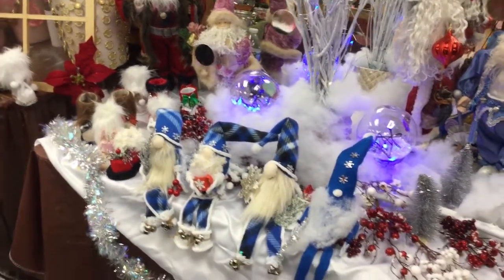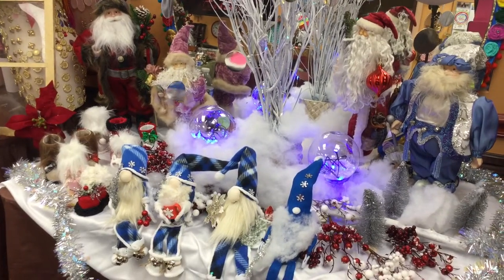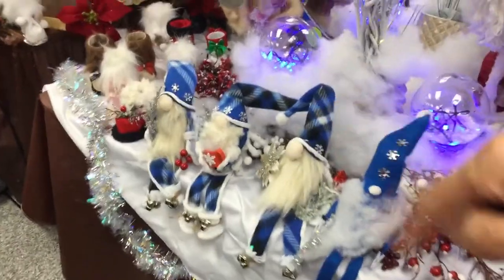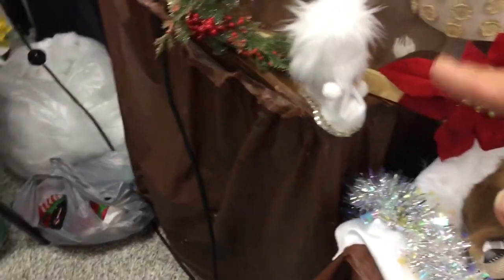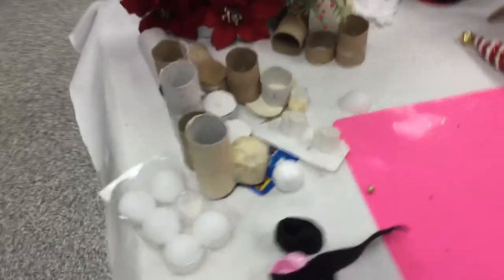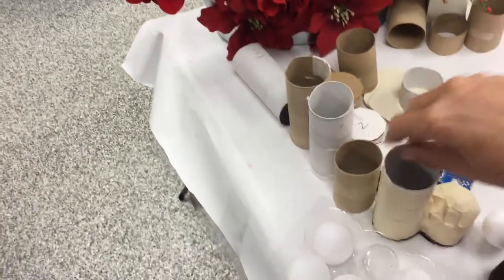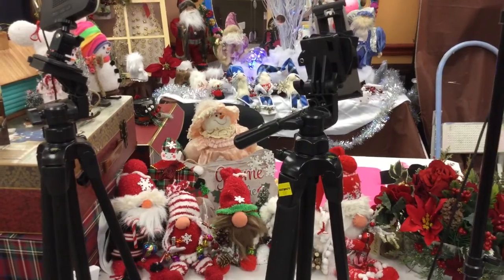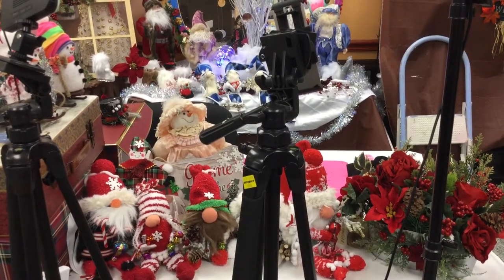The world of Gnome how to make them